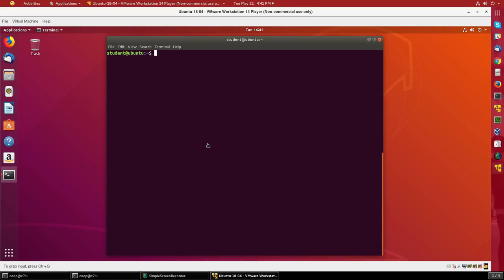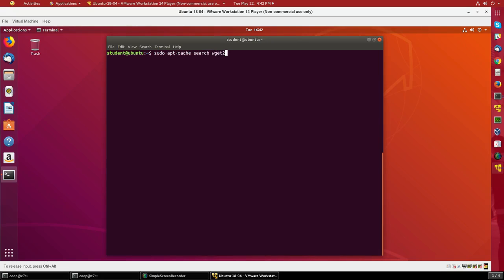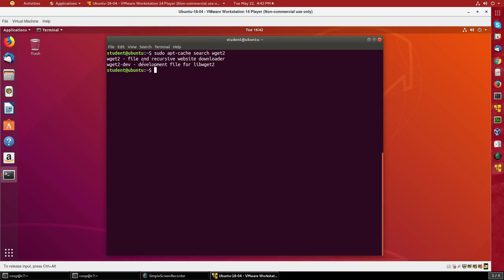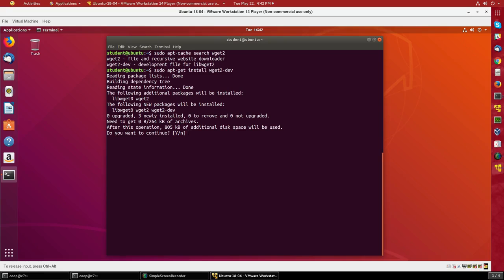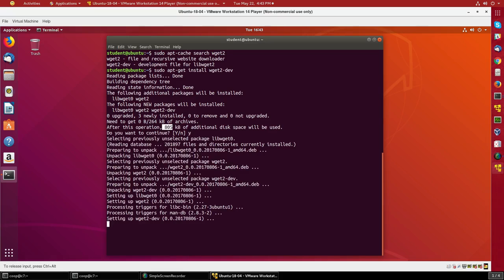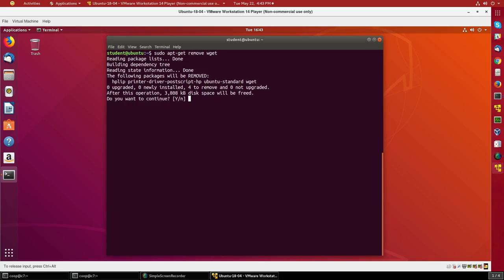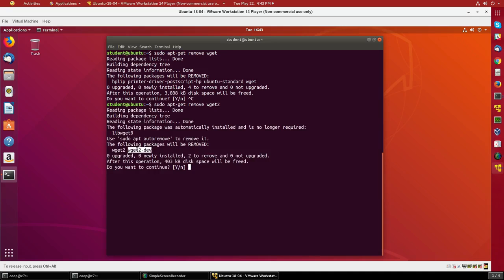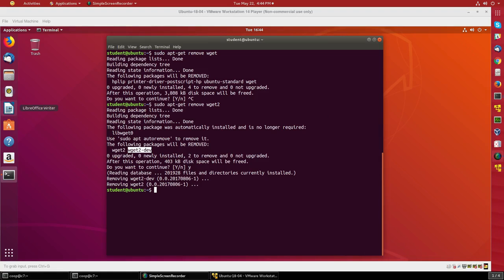High-Level Package Management with apt on Ubuntu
This is a demonstration on how to manage Linux package on Ubuntu.